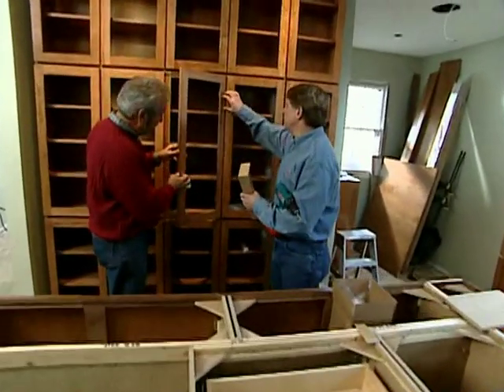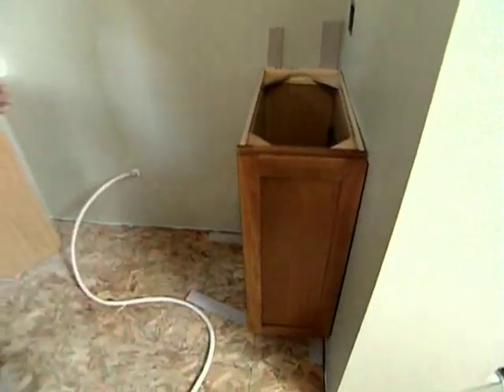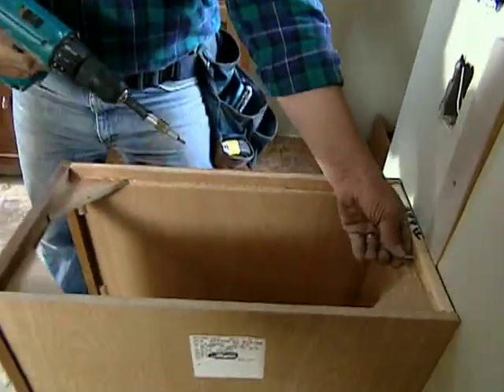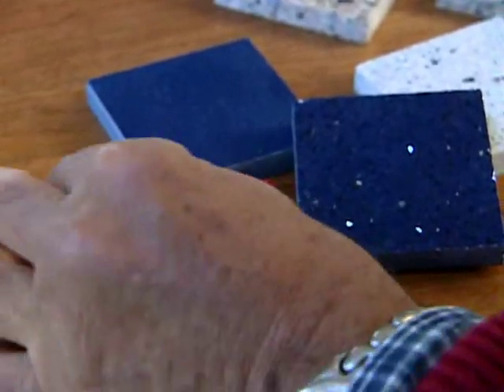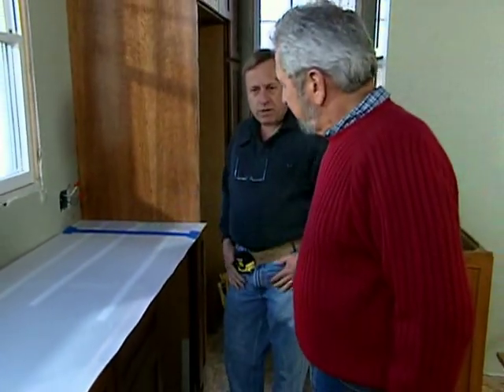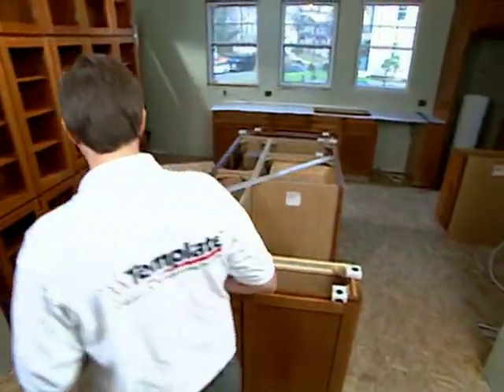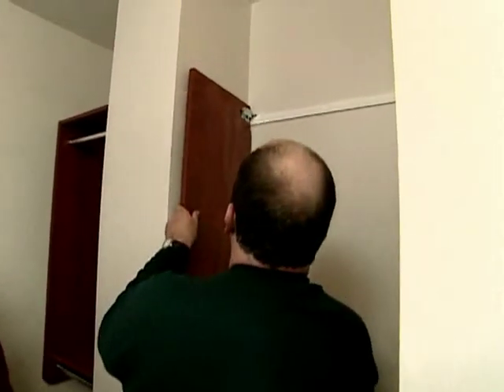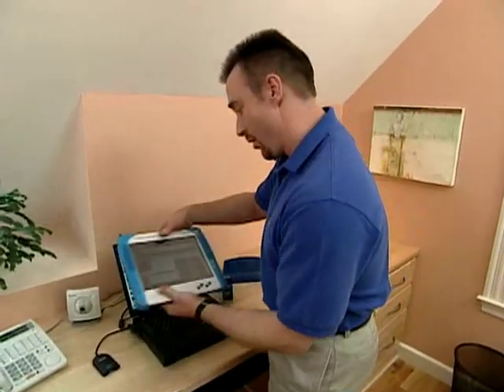Victorian Restoration: Cabinets, Countertops, and Closets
Bob turns his attention to storage and workspace in the kitchen, where he assists with the installation of Merillat cabinets and Silestone countertops. Also, Marcy Weisburgh (from California Closets) is designing the closet space in the master bedroom.

In a neighborhood of family homes on tree-lined streets, just five miles from downtown Boston, Bob's scouts discovered a Victoria-era home that needs a full-scale renovation. The new owners, a work-at-home professional couple with children, would like to add modern features, while retaining the essential aspects and overall integrity of the old home.